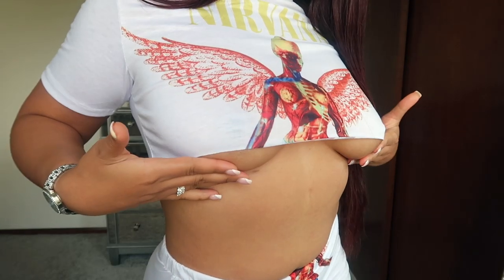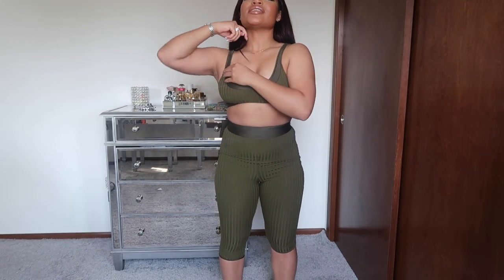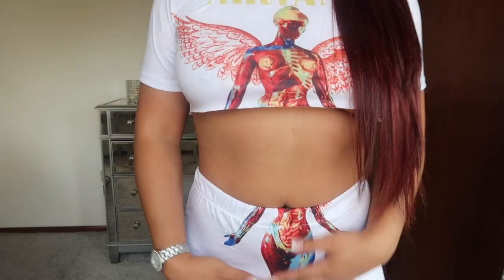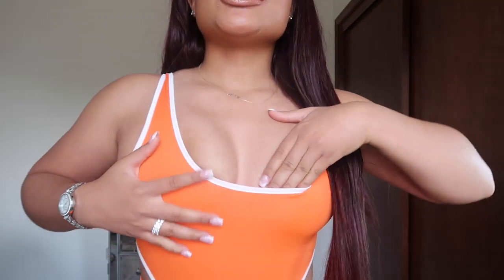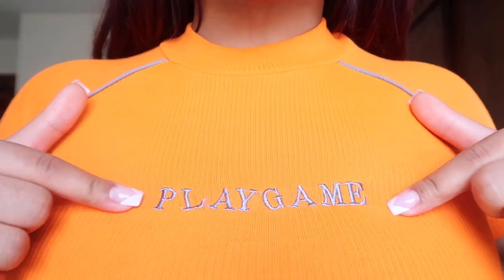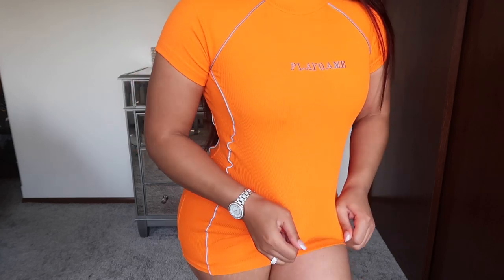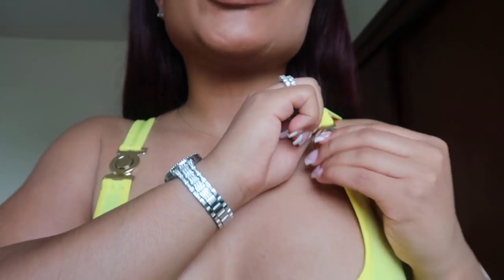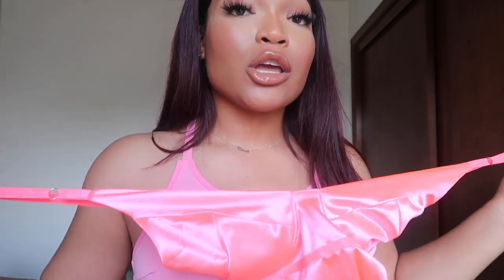HOT GIRL SUMMER TRY ON HAUL FT AFRICAN MALL | KIRAH OMINIQUE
PERIODT ! These items I stepped out the box , African mall is lit because the items are inexpensive and you still look expensive PERIODT